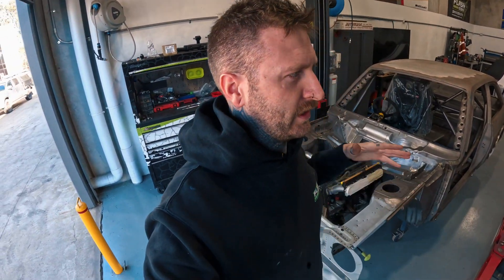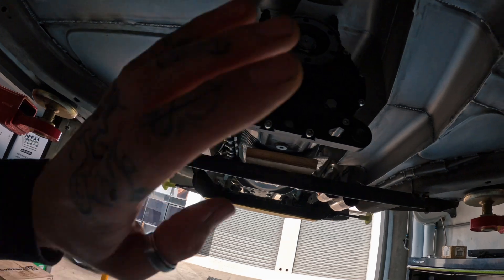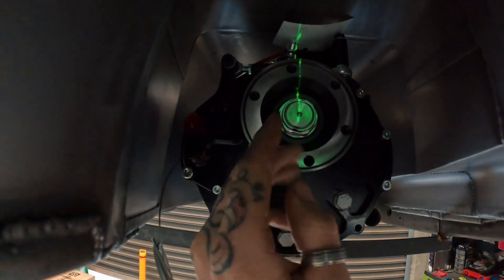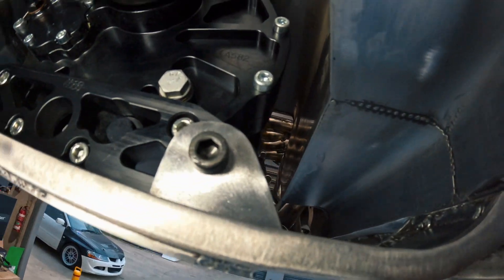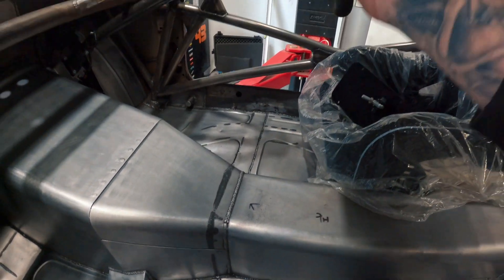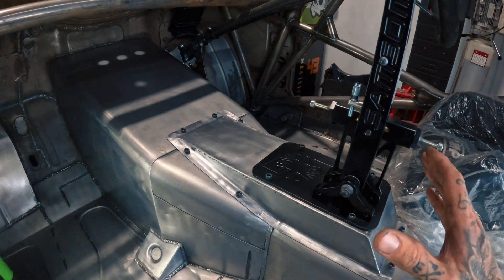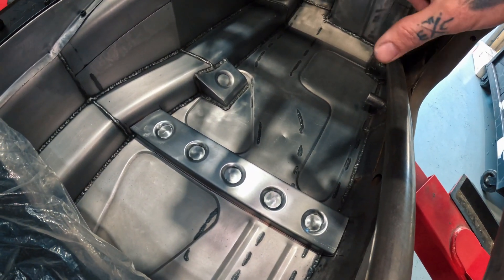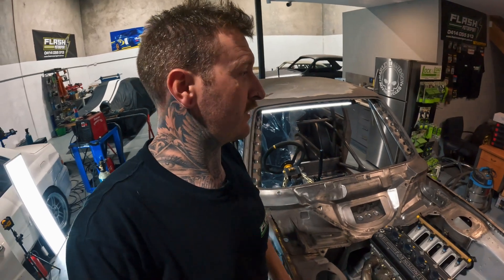Samsonas 6SPD sequential gearbox - Millington Diamond install, Custom crossmember & fabrication work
Samsonas 6SPD sequential gearbox to Millington install. Fabrication of custom gearbox crossmember, interior mounting plates, sheet metal and surround trim.